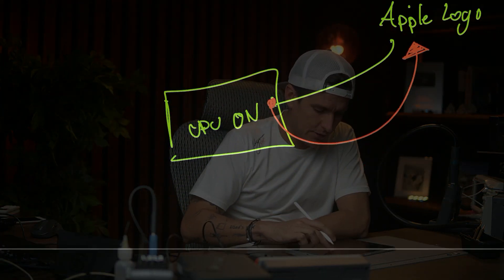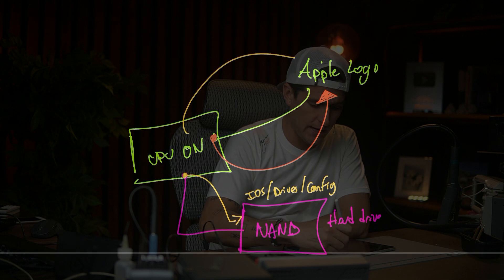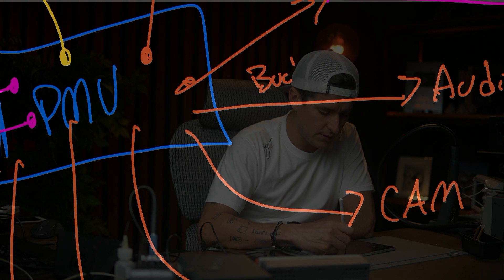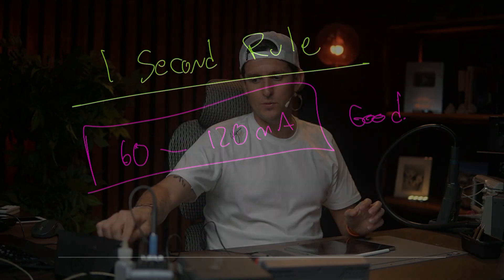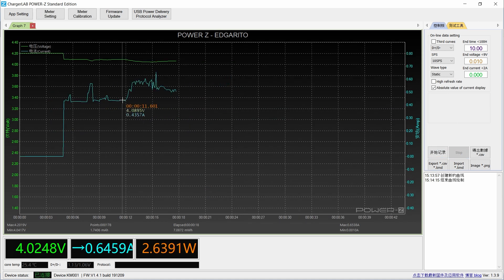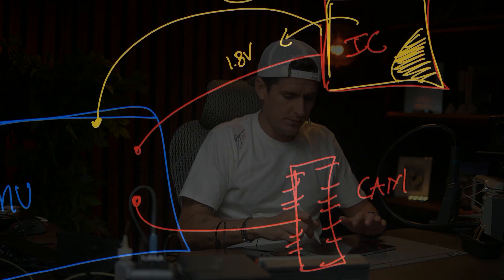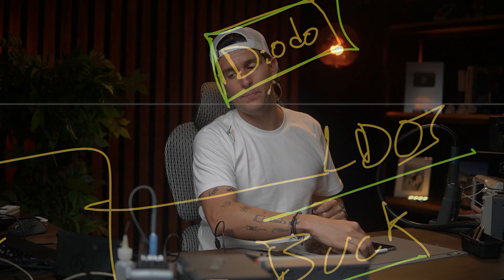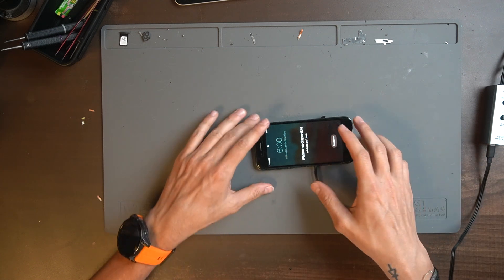Diagnose and Fix iPhone Stuck on Apple Logo | Do it for every iPhone